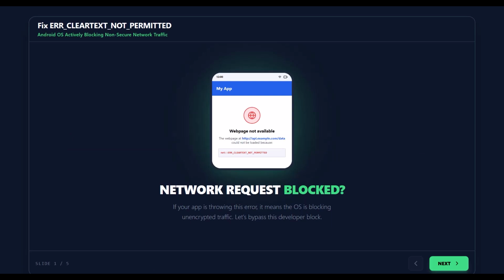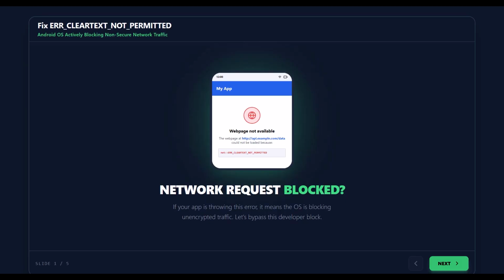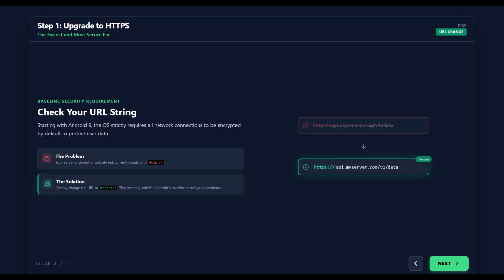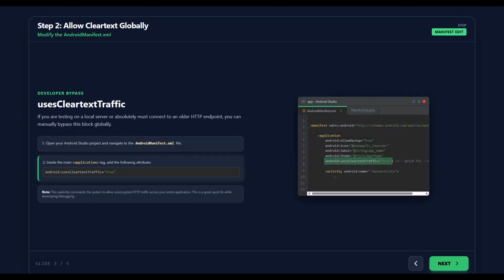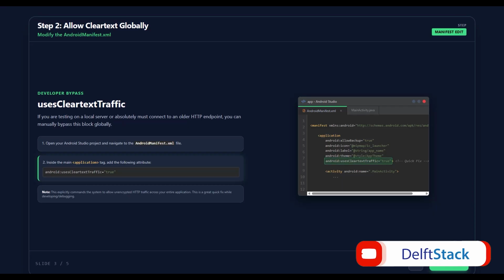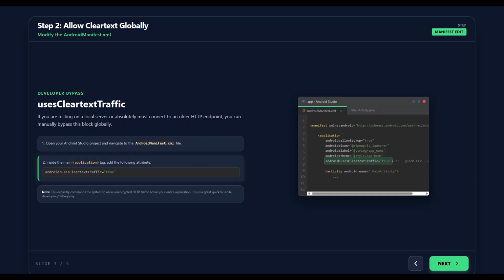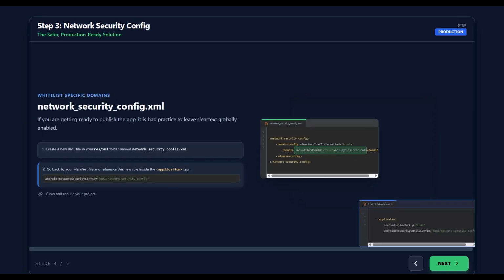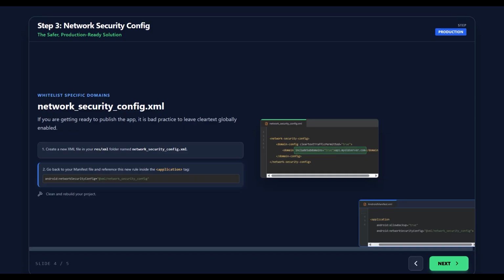Fix ERR_CLEAR_TEXT_NOT_PERMITTED Error on Android in 2026 | Step-by-Step Guide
Learn how to fix the ERR_CLEAR_TEXT_NOT_PERMITTED error on Android in 2026 using simple and secure methods 🔒📱 This tutorial explains how to switch from HTTP to HTTPS, enable cleartext traffic in AndroidManifest.xml, and configure network security settings for Android apps.

If your Android app cannot load websites or APIs because non-secure traffic is blocked, these fixes can help restore connectivity and resolve Android network security errors quickly.

✅ Fix ERR_CLEAR_TEXT_NOT_PERMITTED on Android
✅ Replace HTTP URLs with HTTPS
✅ Allow cleartext traffic in Android apps
✅ Edit AndroidManifest.xml settings
✅ Configure network_security_config.xml
✅ Whitelist specific HTTP domains safely
✅ Build secure Android network connections
✅ Troubleshoot Android network security errors

⏳ Timestamps
⏱ 00:00 – Introduction and Error Overview
⏱ 00:20 – Replace HTTP with HTTPS
⏱ 00:58 – Enable Cleartext Traffic in AndroidManifest.xml
⏱ 01:37 – Configure network_security_config.xml
⏱ 02:09 – Link Security Config in Manifest
⏱ 02:18 – Clean and Rebuild Android Project

http://
https://
AndroidManifest.xml
android:usesCleartextTraffic="true"
network_security_config.xml
android:networkSecurityConfig="@xml/network_security_config"
domain-config
cleartextTrafficPermitted

📌 Summary
This tutorial explains how to fix the ERR_CLEAR_TEXT_NOT_PERMITTED error on Android in 2026 by switching to HTTPS, enabling cleartext traffic, and configuring Android network security settings correctly. These methods can help developers resolve blocked HTTP connection errors and improve Android app connectivity.

👉 If this tutorial helped you:
📤 Share this guide with others facing Android HTTP connection problems